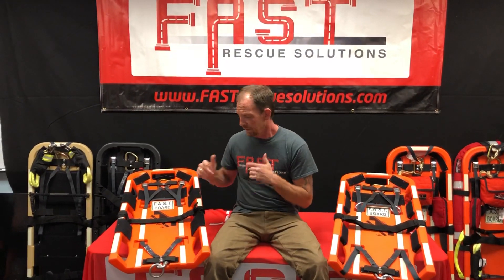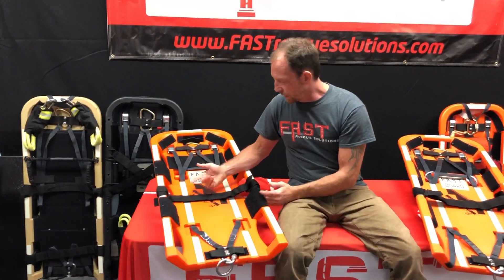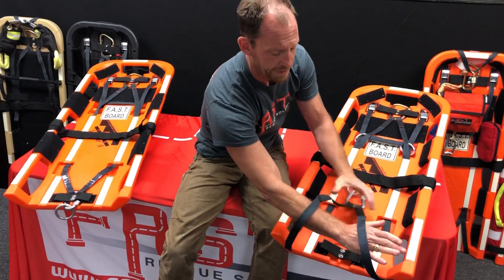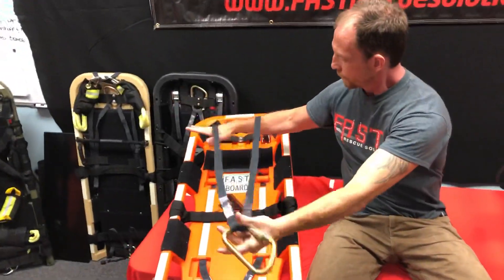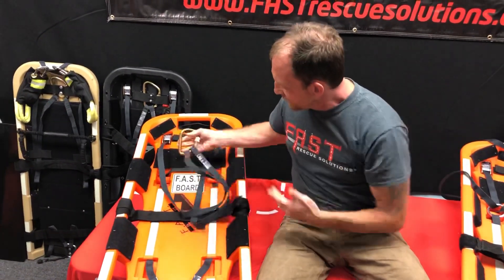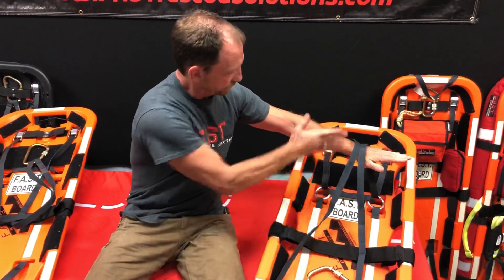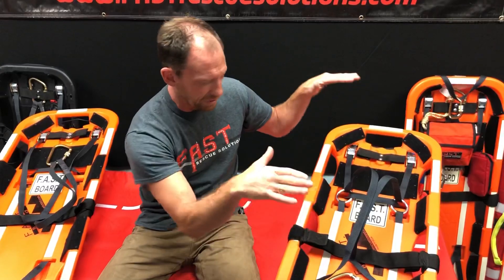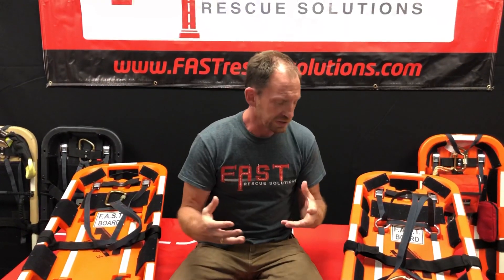NEW FAST Board Lashing System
describes the changes and advantages of the new FAST Board lashing system